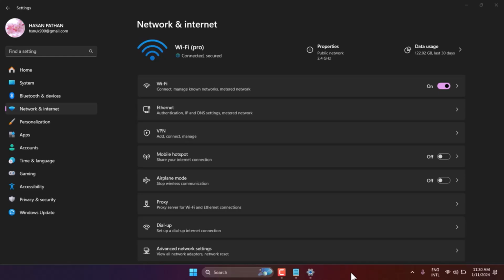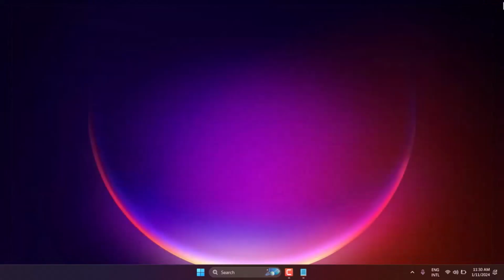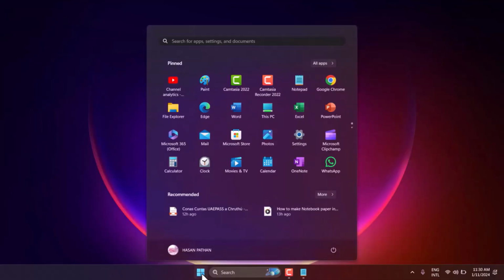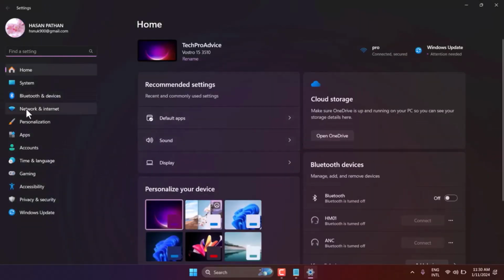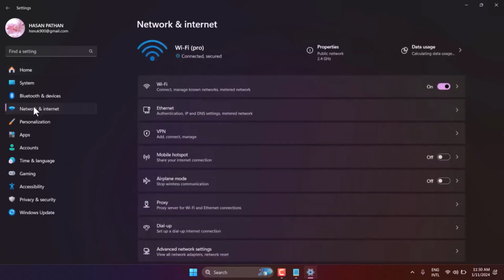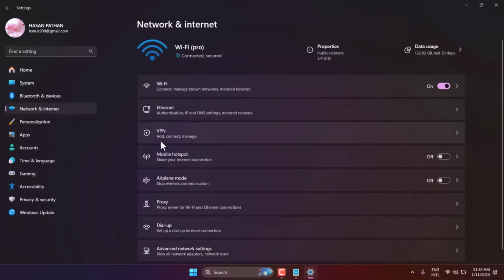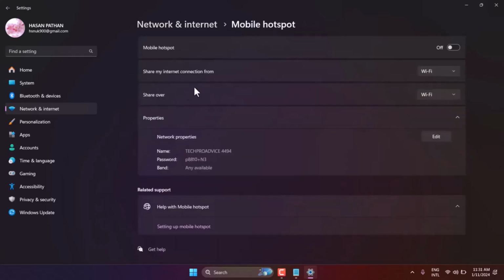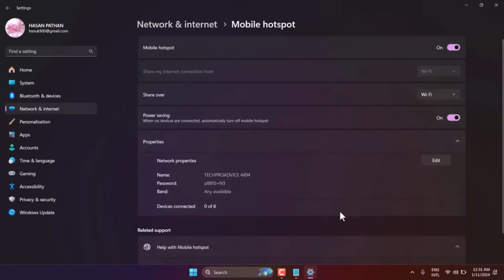How to Turn On Mobile Hotspot on Windows 11 to Share Wi Fi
In this video, you will learn how to turn on mobile hotspot on windows 11 to share your internet connection with other devices like smartphones, tablets, or other laptops [1]. If you want to turn your computer into a virtual Wi-Fi router, Windows 11 makes this process highly straightforward, whether you are sharing an active Wi-Fi connection or a wired Ethernet cable [1].
We will walk you through the entire setup process step-by-step [1]. First, we show you how to navigate to the Network & internet settings on your PC [1]. From there, we enable the mobile hotspot feature and demonstrate how to customize your network properties, including changing the hotspot name (SSID), setting a secure password, and choosing the right network band (2.4 GHz or 5 GHz) to optimize connection speeds for your connected devices [1].
We will also address helpful system settings, such as using the 'Power saving' feature which automatically turns off the hotspot when no devices are connected to conserve your laptop's battery life [1]. Finally, we cover quick troubleshooting tips in case your mobile hotspot button is greyed out, has 'No Internet', or fails to turn on due to driver or adapter configuration issues.
If this quick tutorial helped you share your connection:
👍 Please give the video a like to help it reach others!
Let's get your Windows 11 mobile hotspot running!